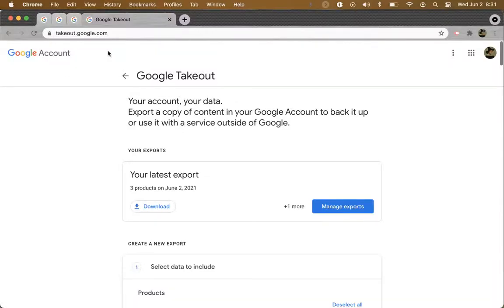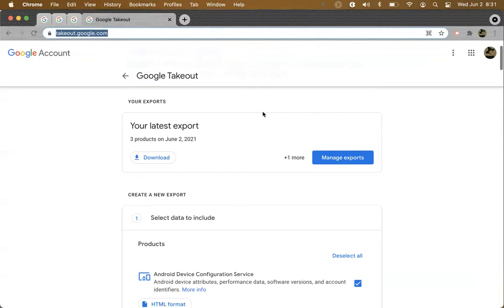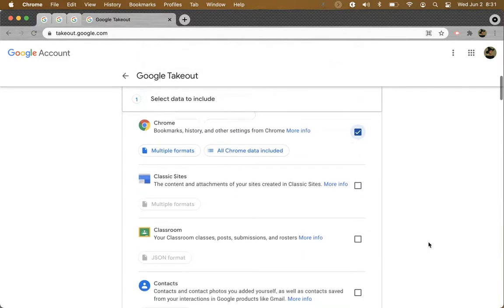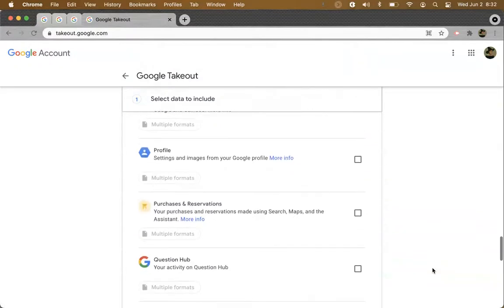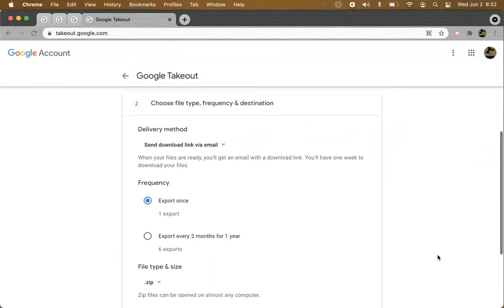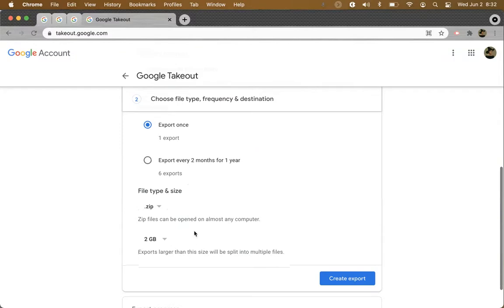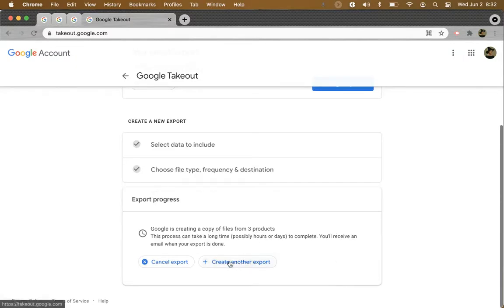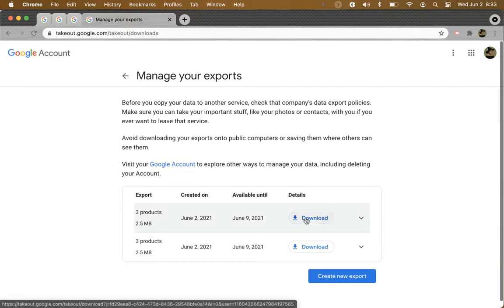Google Takeout: Creating an export